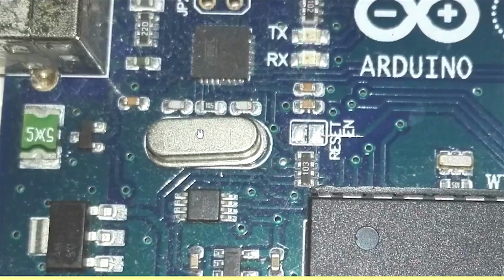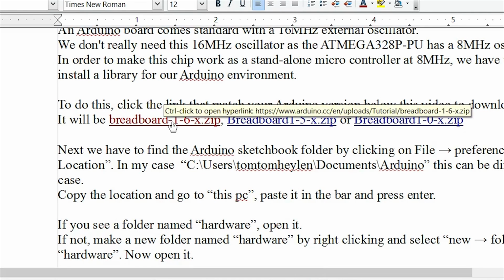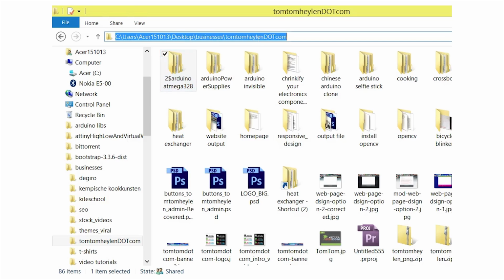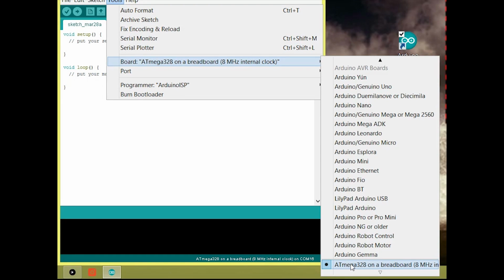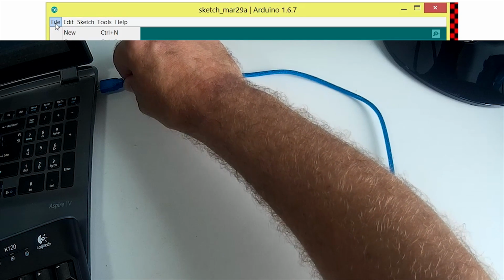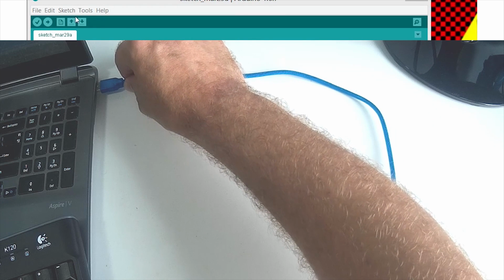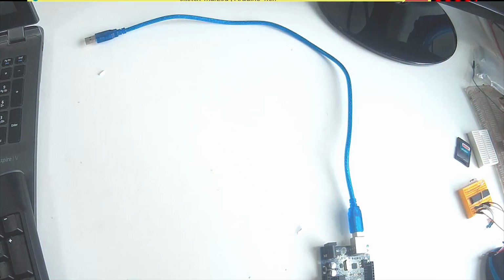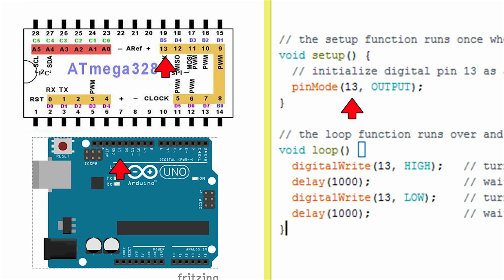$2 Arduino The ATMEGA328 as a stand alone Easy, cheap and very small A complete guide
In this video you will learn how to use the Arduino ATMEGA328  microcontroller chip as a stand-alone microcontroller. I got mine here:

They cost only 2 bucks, can do the same as your Arduino and make your projects extremely small.

We will cover the pin layout, how to make it ready for the Arduino software by burning a bootloader and how to upload sketches.

Watch the rest of this video to find out how you can make your Arduino projects smaller and cheaper in no time.

Parts list

1 Arduino
1 ATMEGA328P-PU chip.
Breadboard
Wires
Optional: LED and 330 ohm resistor for testing

Download and install library
An Arduino board comes standard with a 16MHz external oscillator.
We don't really need this 16MHz oscillator as the ATMEGA328P-PU has a 8MHz oscillator build in.
In order to make this chip work as a stand-alone microcontroller at 8MHz, we have to download and install a library for our Arduino environment.

To do this, click the link that match your Arduino version to download the zip file.
It will be eater
1-6-x.zip

Next we have to find the Arduino sketchbook folder by clicking on File → preferences → “Sketchbook Location”. In my case  “C:\Users\tomtomheylen\Documents\Arduino” this can be different in your case.
Copy the location and go to “this pc”, paste it in the bar and press enter.

If you see a folder named “hardware”, open it.
If not, make a new folder named “hardware” by right clicking and select “new → folder” and type “hardware”. Now open it.

Move the breadboard folder from the zip archive to the “hardware” folder.

Restart your Arduino IDE and go to “Tools → board”.
If everything is OK, you should see in the list “Atmega 328 on a breadboard (8MHz internal clock)”.

The most difficult part is done now so let's have some fun pumping life in that  ATMEGA328.

Burn bootloader
These ATMEGA328 microcontroller chips usually come empty. To make them work with the Arduino IDE, we have to do something what's called “burning a bootloader”. It is a tiny bit of code we burn on the chip so it will understand the Arduino software.

To do this, connect your Arduino to your computer and go to “File → examples → ArduinoIsp” and select “Arduino Isp”. Upload this sketch to your Arduino and disconnect from your computer.

Next we connect the Arduino with the ATMEGA328 as you can see in the image.
Note the half circle on the chip. Make sure it is on the correct side.

Now connect your Arduino and in the Arduino IDE go to “tools → Programmer” and select “Arduino as ISP”.
Next go to “Tools → Board” and select “Atmega 328 on a breadboard (8MHz internal clock)”.
Now go to tools and select “Burn Bootloader”.

Your bootloader is burned and your chip is ready to upload sketches!
In case you have an error message, unplug your Arduino and repeat the previous steps.

Uploading sketches

To upload a sketch you have to remove the ATMEGA328 chip from the Arduino board and connect to the breadboard as shown in the image.
I have connected a led with resistor on the board to test the blink sketch.

Here is how to use this image for the pin layout.
So for example if you initialize pin 13 in the IDE, it represents pin 13 on the Arduino board or pin 19 on the ATMEGA328 chip.

Congratulations, you made it! You can now start soldering your own minified Arduino projects for next to nothing.

A  few helpful tips
I will end this video by giving you a few more more helpful tips:

If you solder a project, you need to use a 28 pin DIP socket and add the ATMEGA328 after soldering the project.

It is good practice to solder some male or female header pins to the 3 first legs so you can still change or upload sketches if needed.

If your micro controller is behaving weird, you can add a 10 to100 uf capacitor in between + and -.

Make sure when you order the chip that it is the ATMEGA328P-PU.